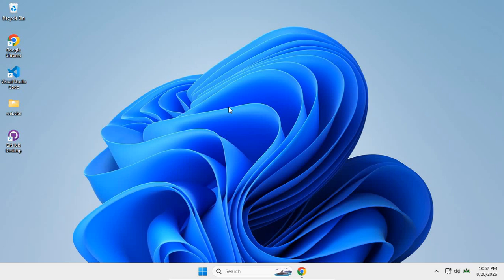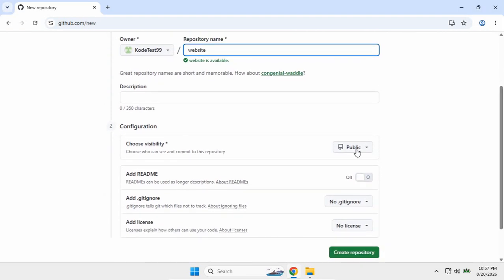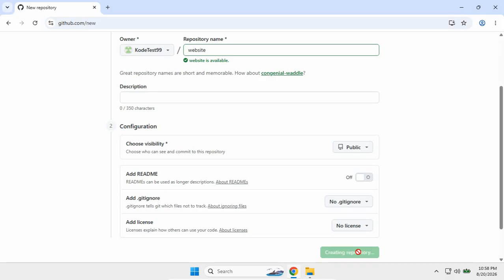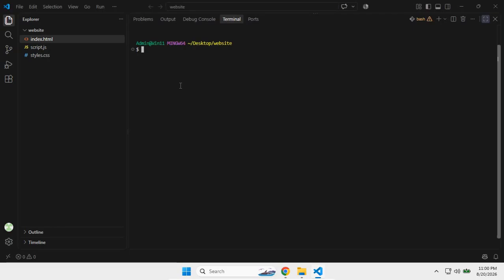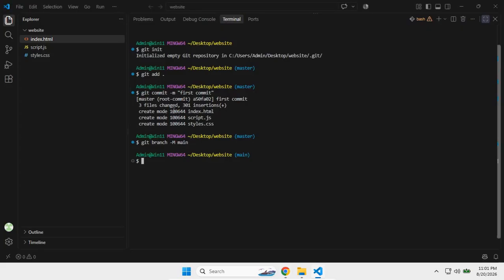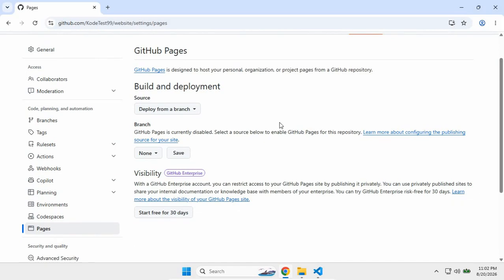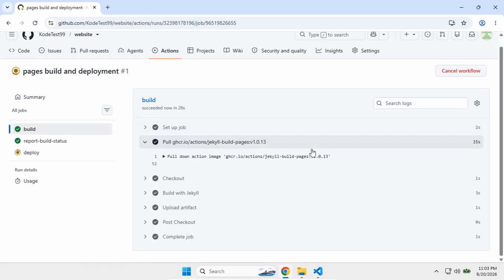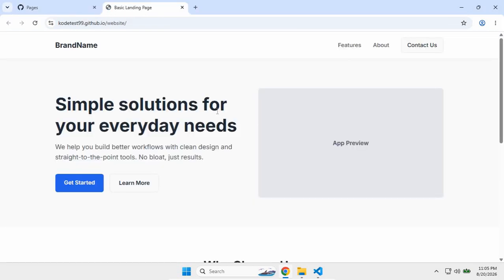How to Host a Website on GitHub Pages for Free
In this video, you will learn how to host a website on gitHub pages for free. I hope you'll like the video and leave your feedback and suggestions for future video tutorials.